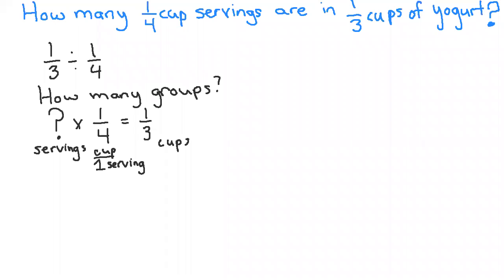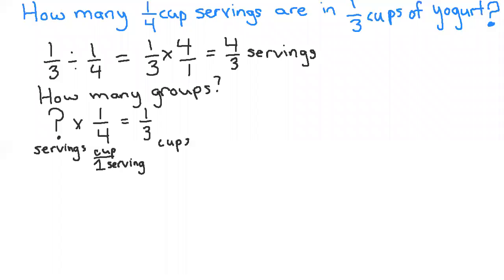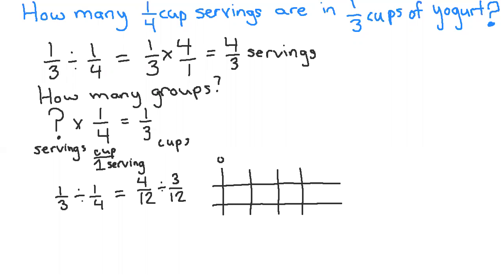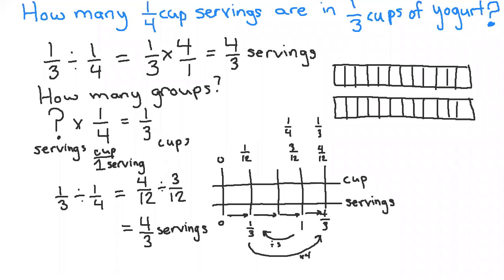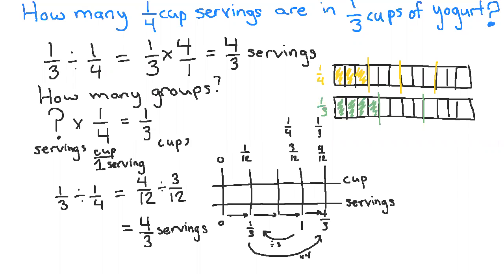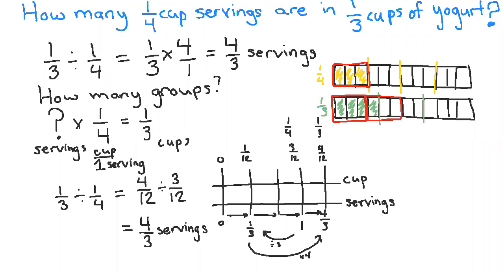How many groups? 1/3 divided by 1/4